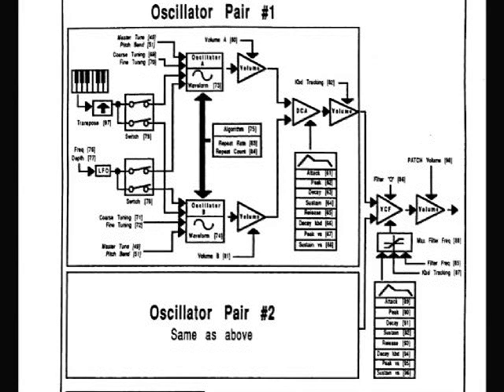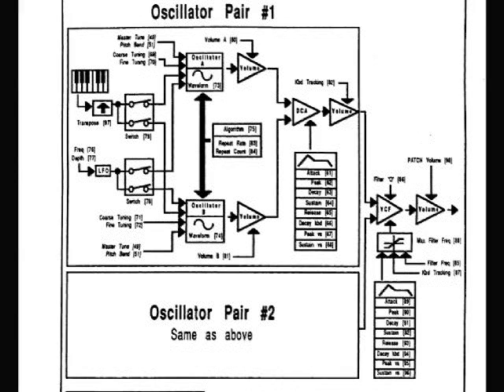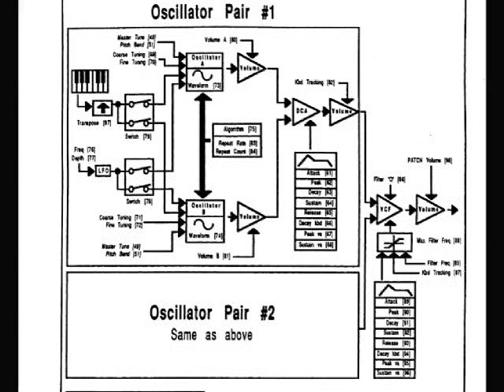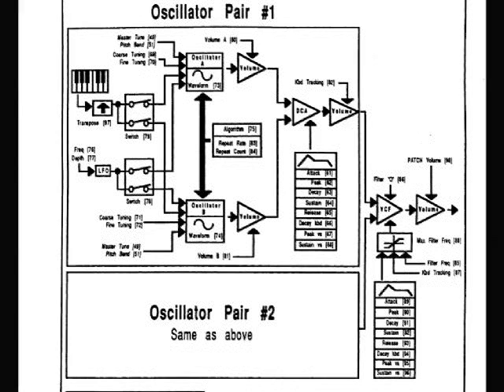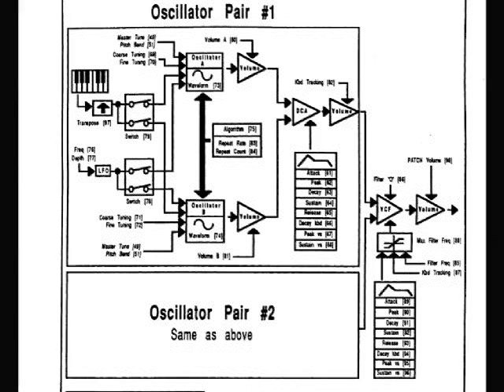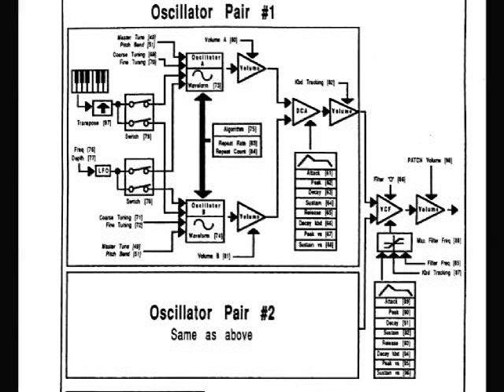Ensoniq Mirage Soundprocess - 01 Patch Architecture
Here's the first video showing the Patch Architecture of the Mirage when you load the Soundprocess OS. Visually this video might be a bit boring but I hope it gives you some understanding about this great piece of software.